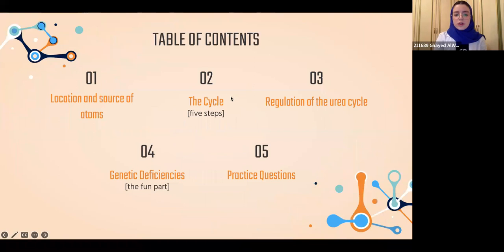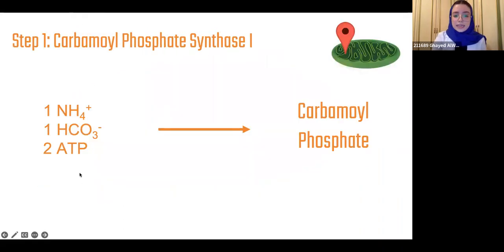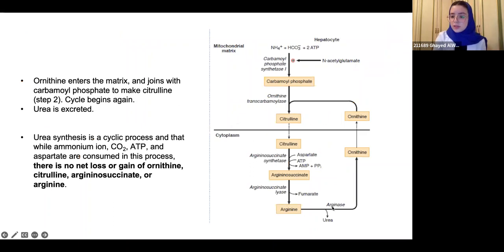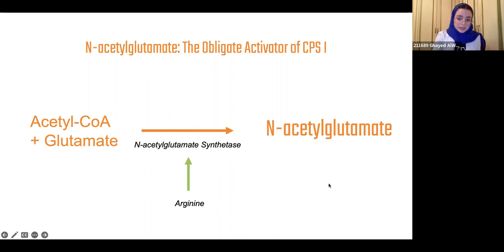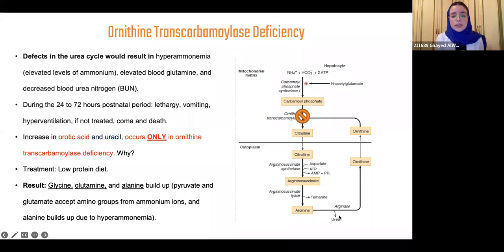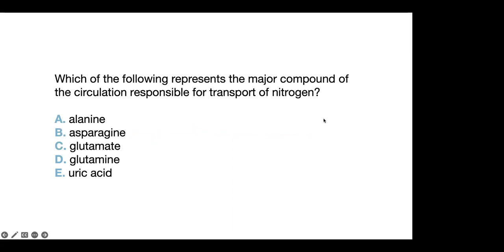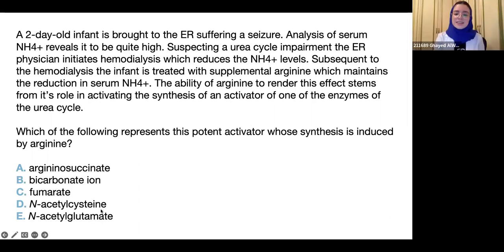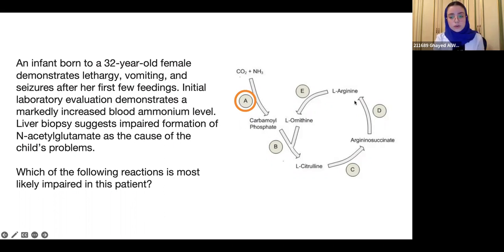Urea Cycle I Ghayed Alwassiah I MOL 125 PAL review session